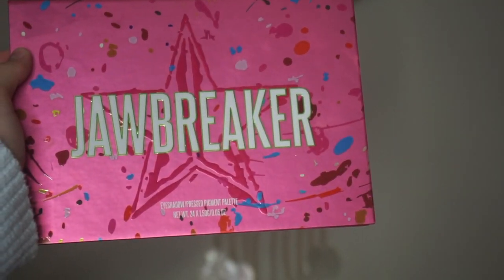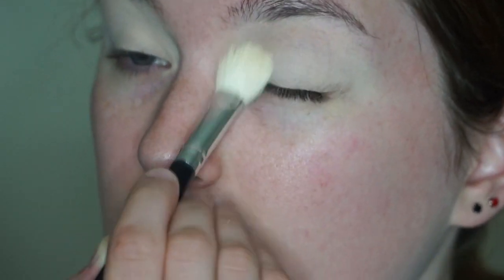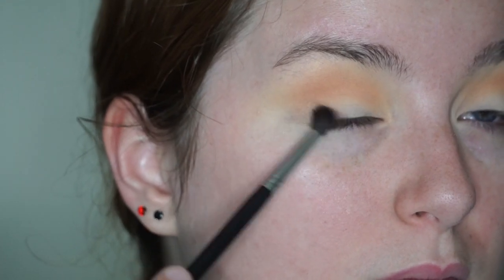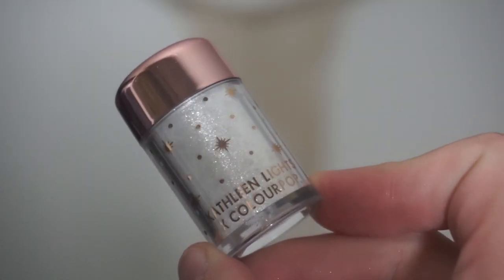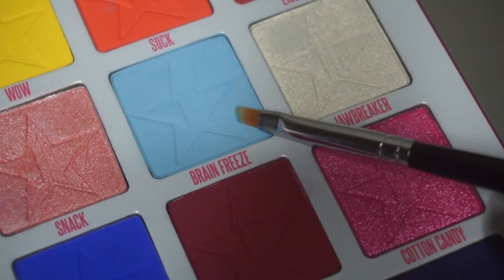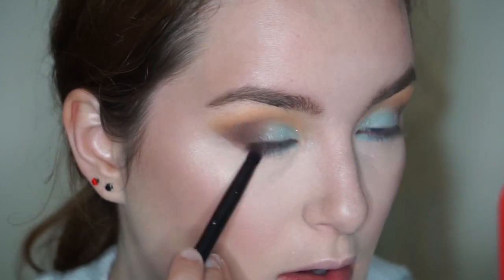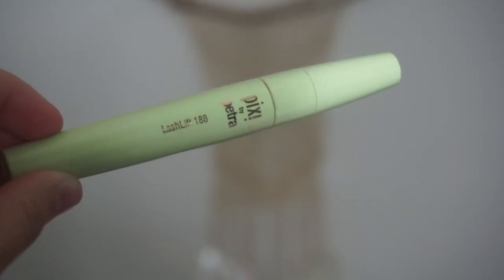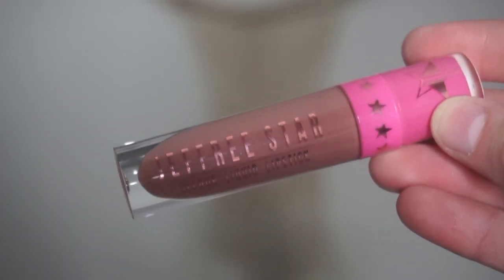Virgo Inspired Makeup Look ~ Zodiac Series 2019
Hi it’s Emily and thank you for clicking this video! 💜
Today we are celebrating the season of the Virgo which is very close to me since I’m a Virgo myself! I created this look to represent the sign and I hope you like how it turned out 😊

~Emily 💜